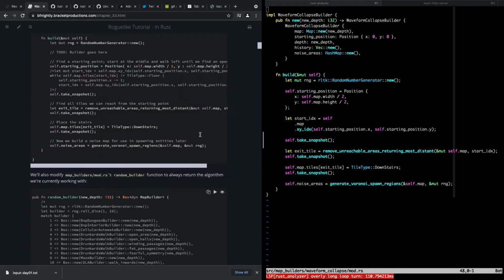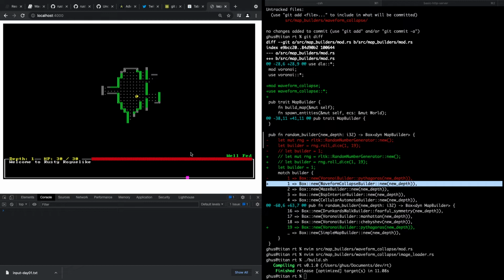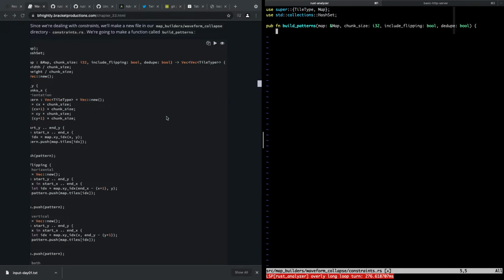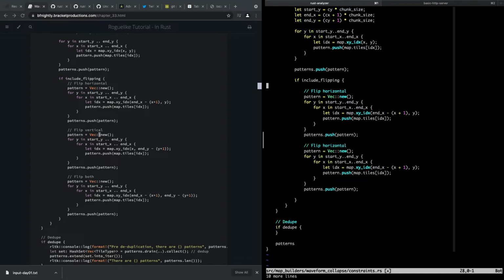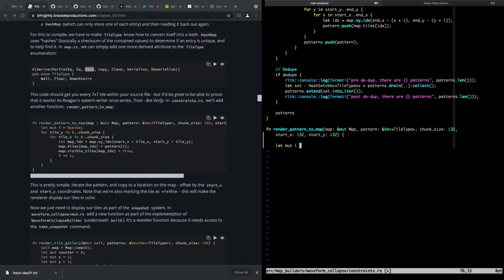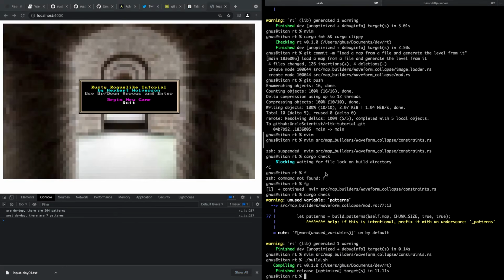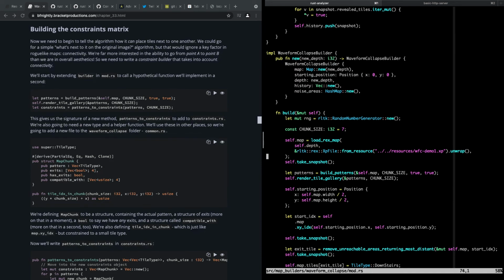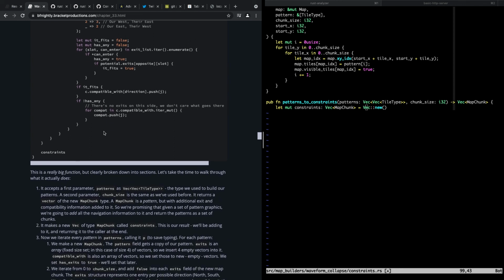[Rust Programming] Learning to make a Roguelike - Day 40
This session was recorded live from twitch on 1 December. I'm using the Roguelike Tutorial which can be found

 - write an image loader for two waveform collapse maps
 - chunkify the demo maps into patterns
 - display the patterns on screen
 - started work on the constraints matrix
 - Take a quick peek at the Advent of Code leaderboards

Note that the GitHub repo is a few days ahead of this video - I’ll catch up soon though.